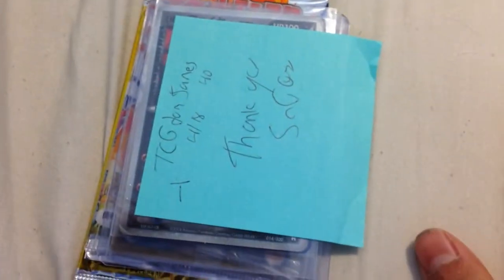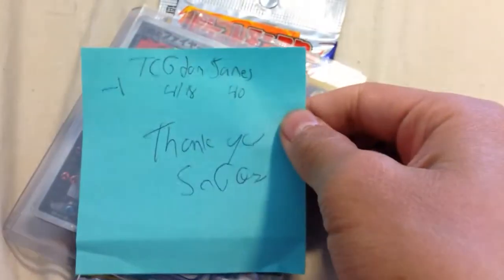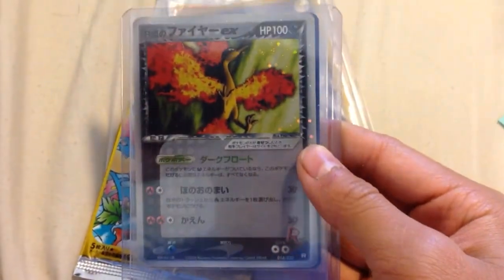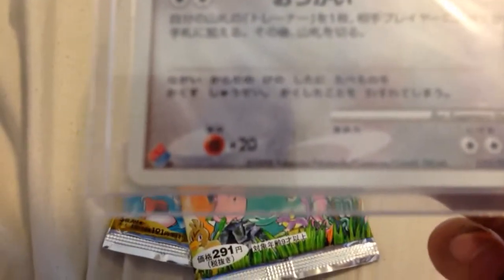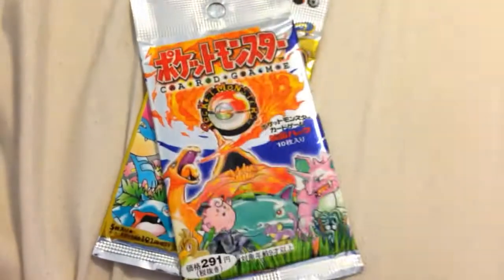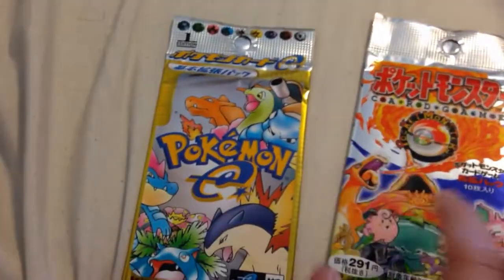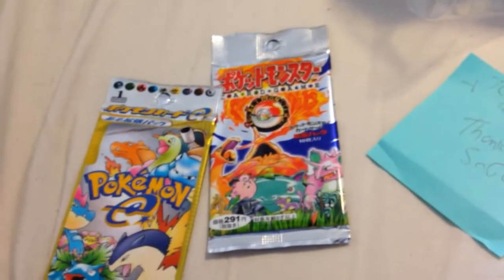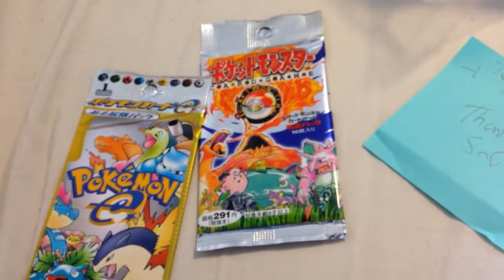BCBM - thesmgquest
Nice stuff! Be sure to check him out! Sorry about the no HD, forgot to click HD whoops